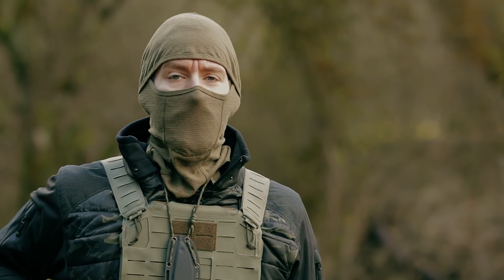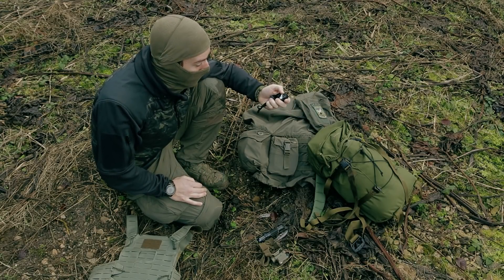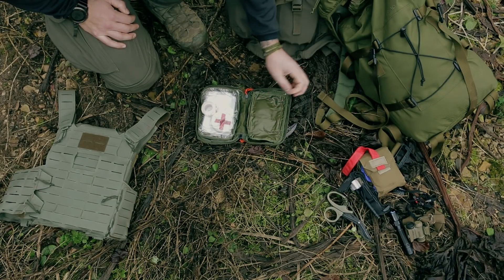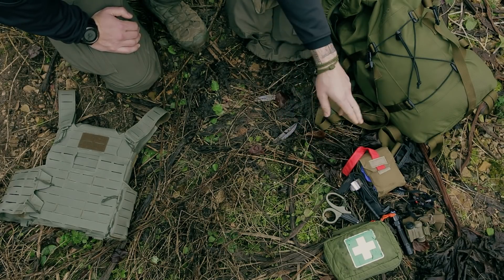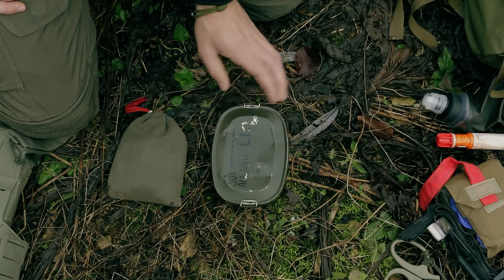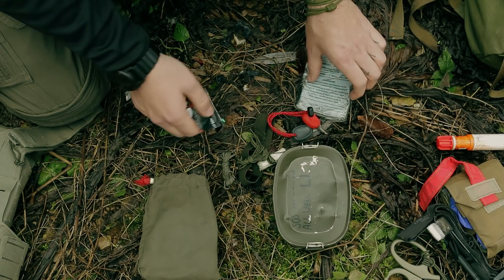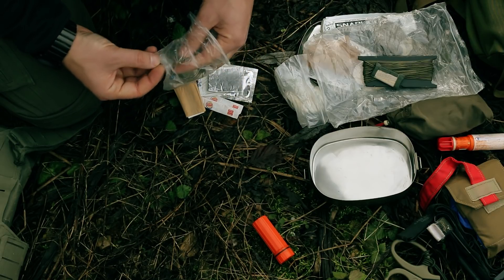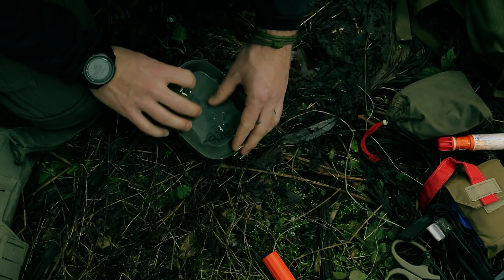3 Lines Principle Addition - IFAK, First Aid & Survival Kit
Comments on my video to the 3 lines principle showed me what you are missing. So I decided to combine the promised survival set video with some other topics.

In this video I am talking about headlamps, flashlights, ballistic protection, knife, ifak, first aid kit and survival kit.
This kit is not the universal kit for everyone. But it will give you an impression and shows what I am carrying.